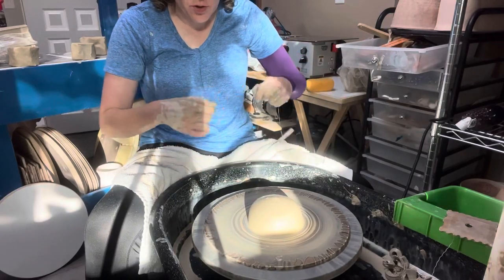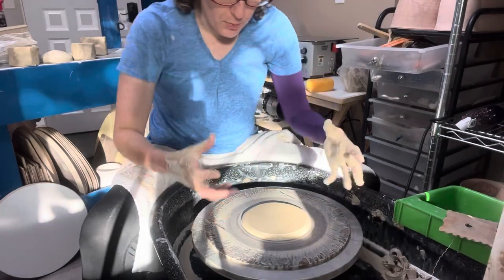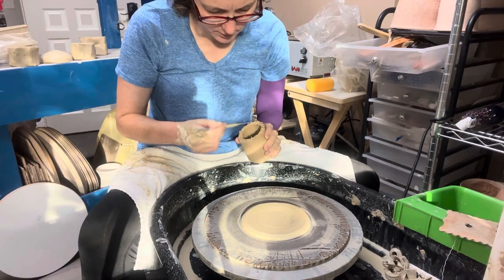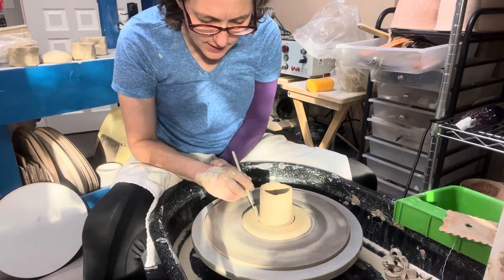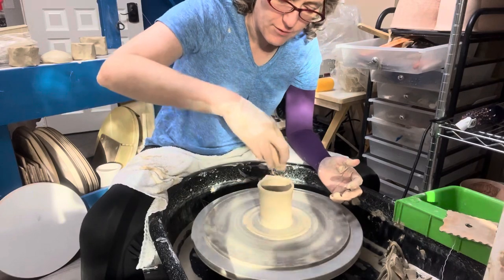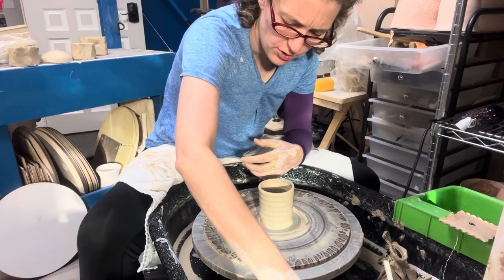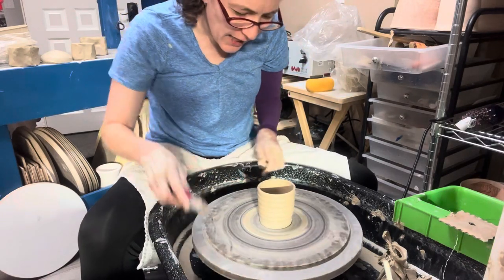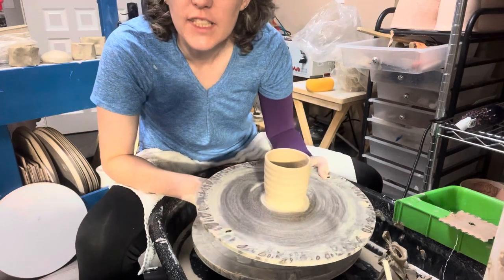Wheel & Extruder: thin extrusion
This video demo shows how to attach an extrusion to a thrown slab to refine on the wheel.

Demonstration and video by Rachel Dorn, ceramics instructor at Yakima Valley College. (Recorded in my home studio)